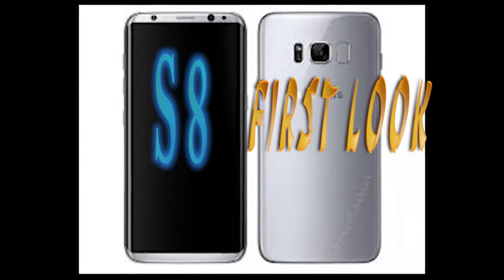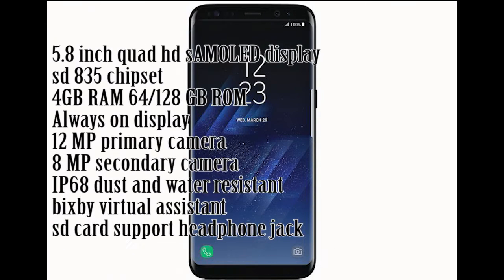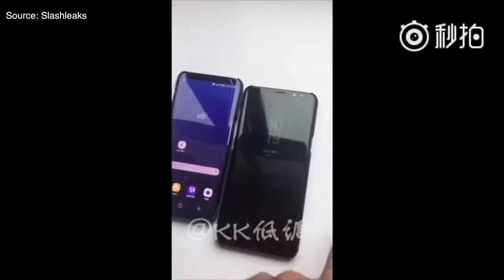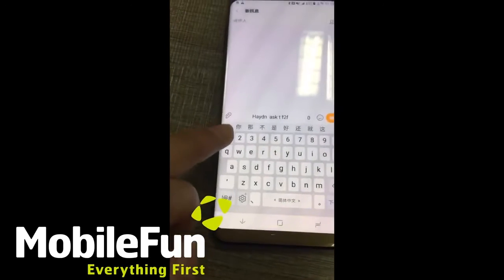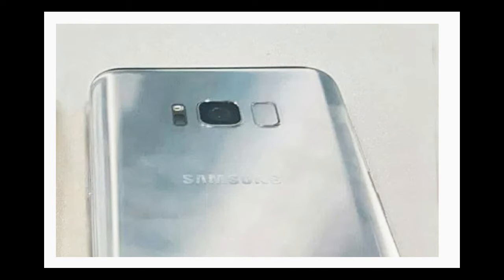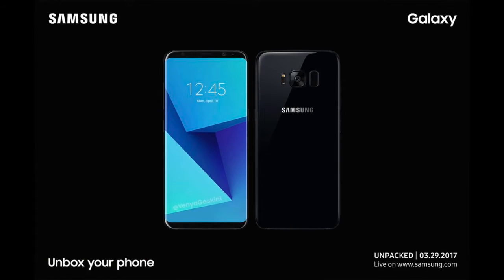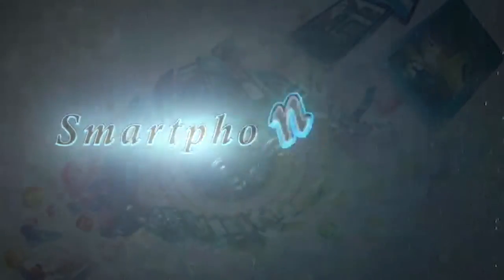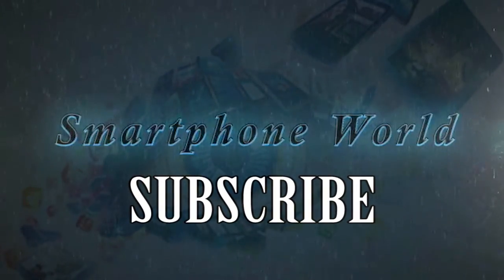Samsung Galaxy S8 live first look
Specs :
5.8 inch quad HD super AMOLED display
qualcomm snapdragon 835 chipset
4 GB RAM 64/128 GB Internal storage
12 MP f 1.7 primary camera
8 MP f 1.7 selfie camera
Micro sd card support
IP 68 dust and water resistant
Always on display
3D touch ( rumored)
Bixby virtual assistant ( rumored )
The launch event is on 29 th March 2017 .

Amazon Bestselling smartphones:
Oneplus 3T
Moto G4 plus
lenovo vibe k5
Samsung On7 pro
Apple iphone 5s
Apple iphone 7